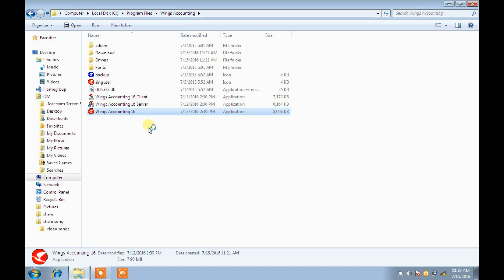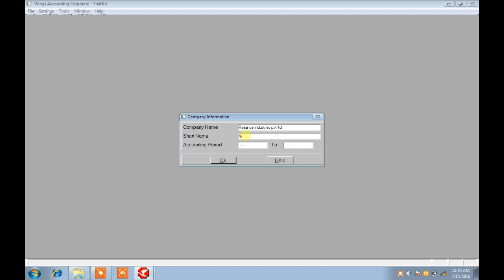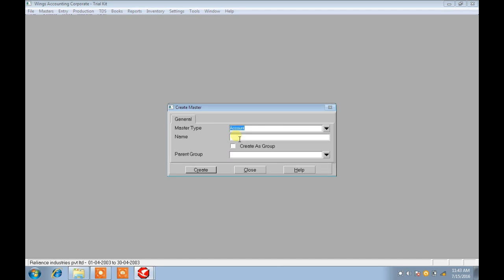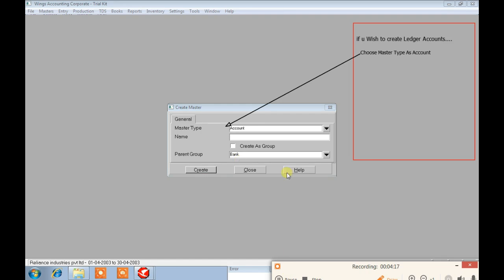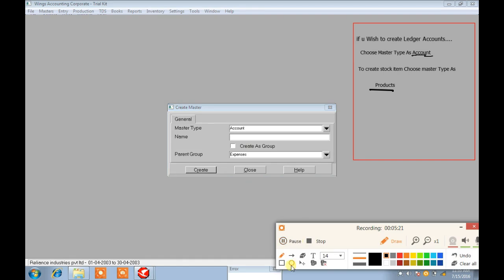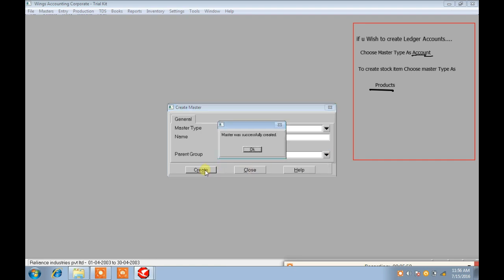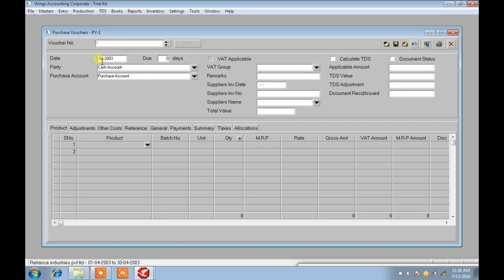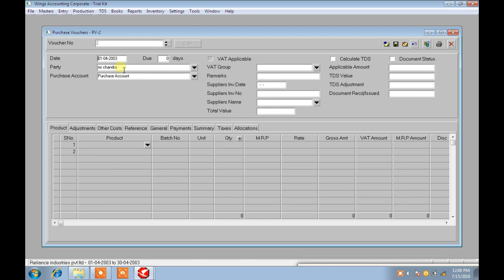Wings Accounting Company Creation & Vouchers Entry | By Ur's Ravi Telugu | Secunderabad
Buy Tally on Mobile
Services : ::
Services : ::
We do not accept any liabilities whatsoever for any losses caused directly or indirectly by the use/reliance of any information contained in this video or for any conclusion of the information. Prior to acting upon this video, you're suggested to seek the advice of your financial, legal, tax or professional advisors as to the risks involved may be obtained and necessary due diligence, etc may be done at your end Wings Accounting Company creation & Vouchers Entry 123 DISCLAIMER This video is my(Ravi Telugu behalf of Vedanta Educational Academy) general guide meant for learning purposes only. Vedanta Educational Academy in Secunderabad, Hyderabad is a top player in the category Tally Training Institutes in the Hyderabad.
Services : ::
Services : ::
Qualified Faculties
Concept Based Teaching
Personal Attention
Good infrastructure
Backup Classes Support & Regular tests
100% Placement support
Computer Basics
Adv & Prof Excel
Tally.ERP9
Tally18 (2019)
GST
Personality Development
Digital Marketing
Video Editing